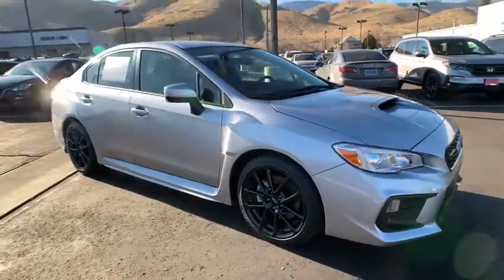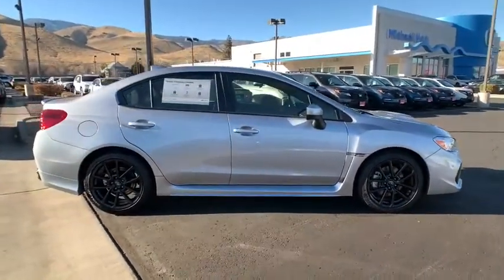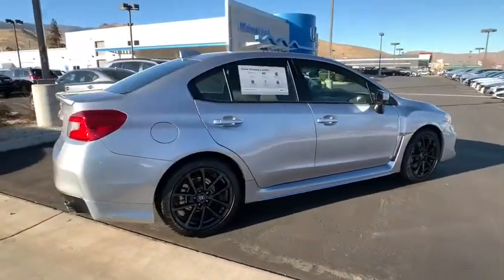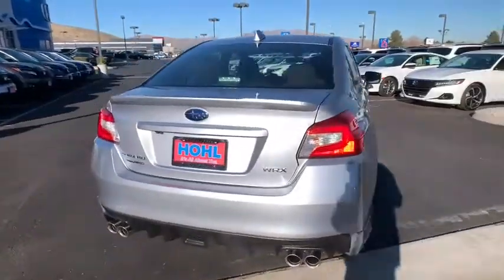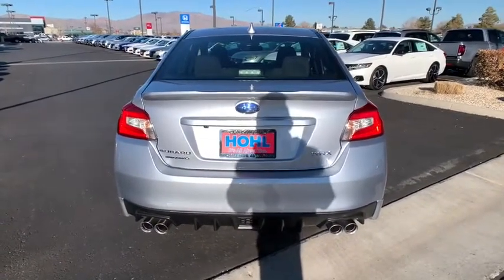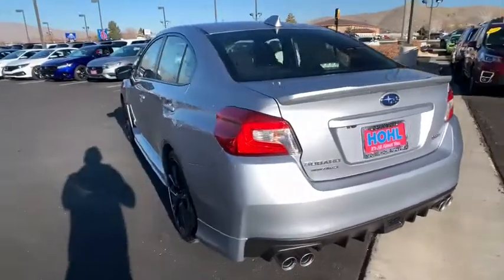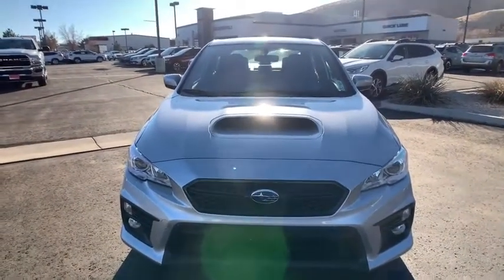2020 Subaru WRX Carson City, Reno, Lake Tahoe, Northern Nevada, Susanville, NV S21604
New 2020 Subaru WRX available in Carson City, Nevada at Michael Hohl Subaru. Servicing the Reno, Lake Tahoe, Northern Nevada, Susanville, NV area.

Ice Silver Metallic 2020 Subaru WRX Premium AWD 6-Speed Manual 2.0L DOHC Intercooled TurbochargedRecent Arrival! 21/27 City/Highway MPGAwards: * ALG Residual Value Awards, Residual Value Awards